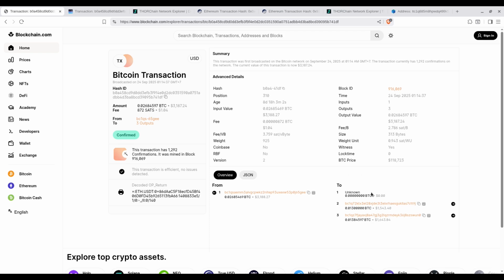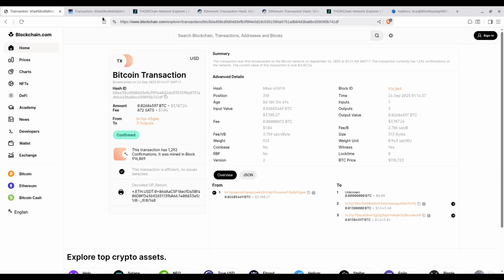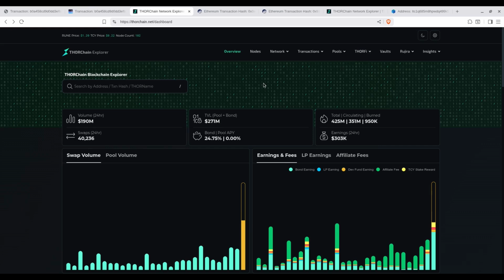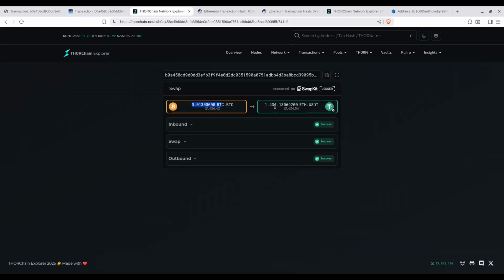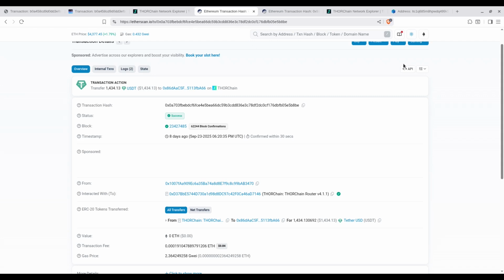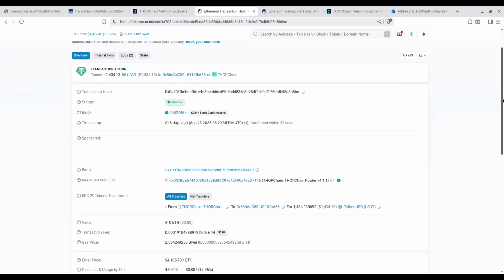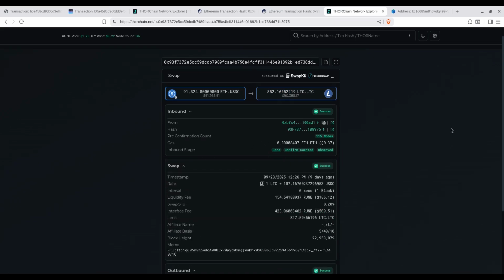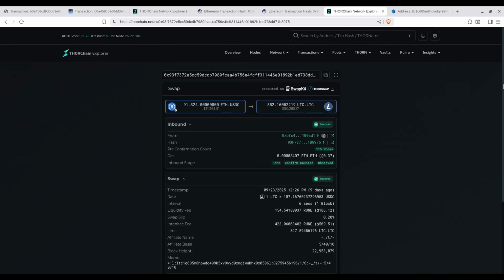Tracing Cryptocurrencies Across Blockchains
Learn how to trace cryptocurrency transactions across different blockchains. In this video, you'll learn about OP_Return payloads and THORchain swapping.

Learn how to trace crypto transactions, detect mixers, and follow the money in 2025.